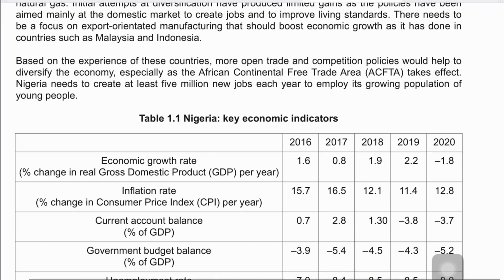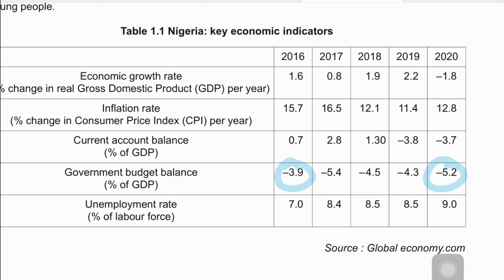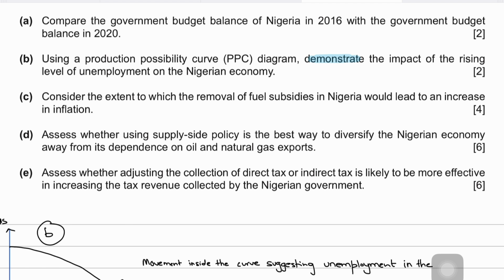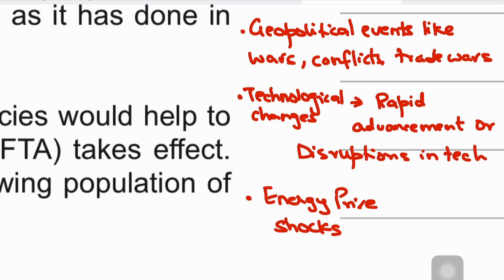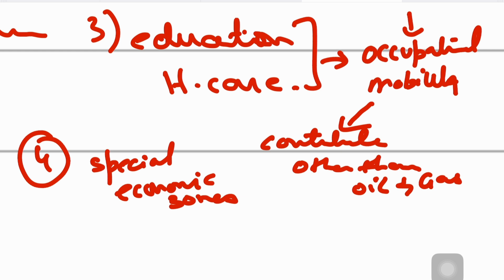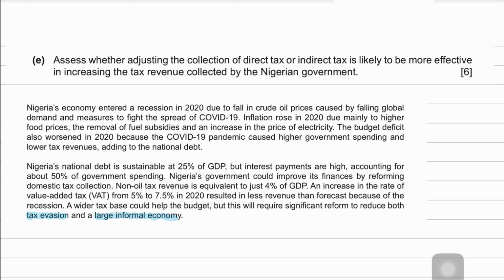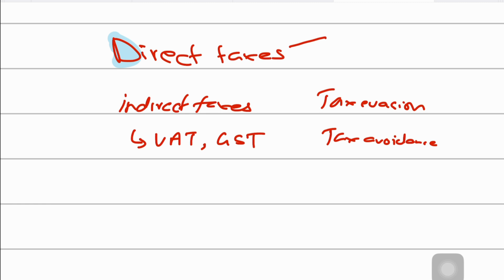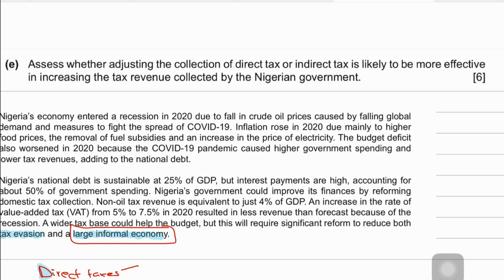May/June 2023 P22 - Comprehensive Case Study Solution